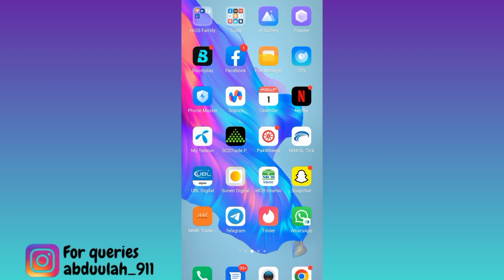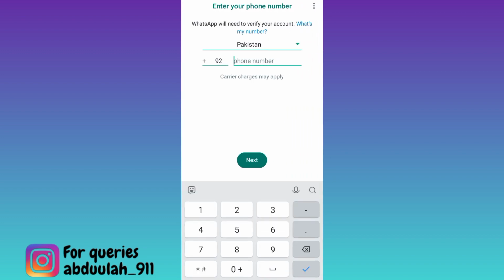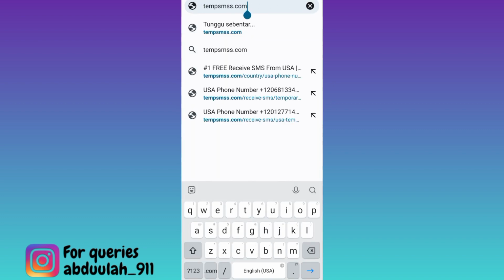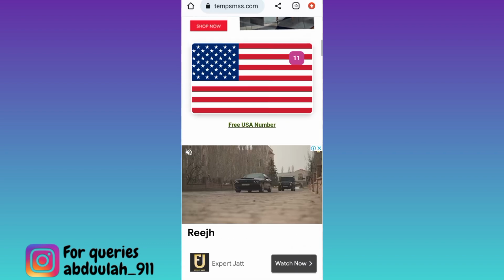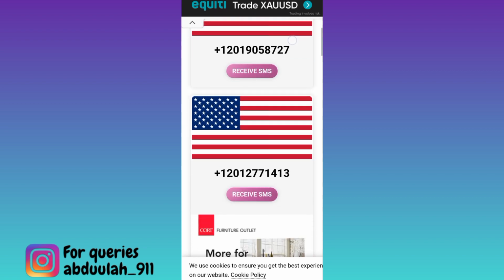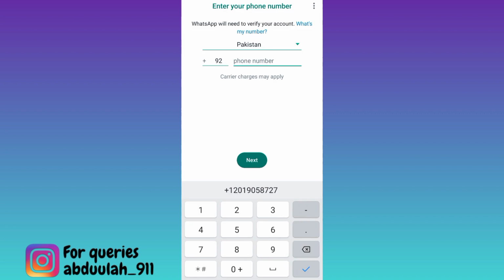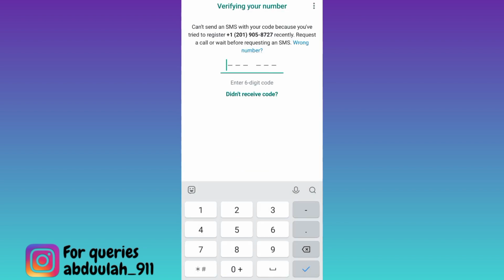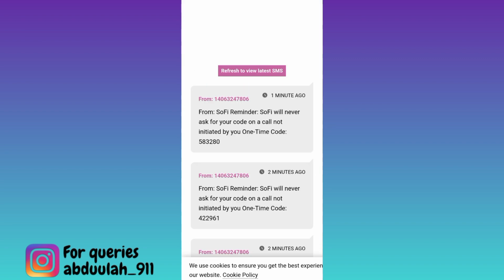Fake WhatsApp Account (2023) | How to Create Fake WhatsApp Account With Virtual Phone Number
In today's video, I am going to show you how to create fake whatsapp account with virtual phone number in 2023. If you want to create an account on whatsapp but you do not want to use your original phone number then this video is for you. So sit back and learn how to make fake whatsapp account.